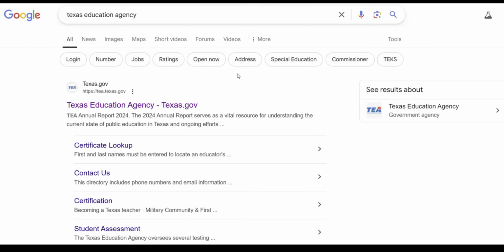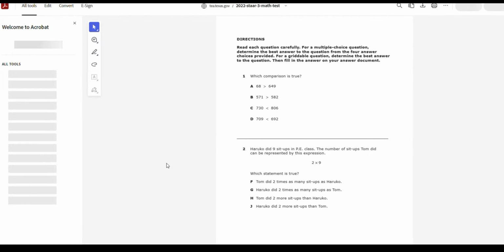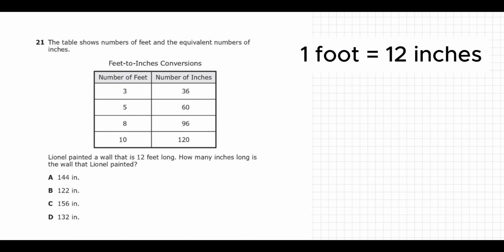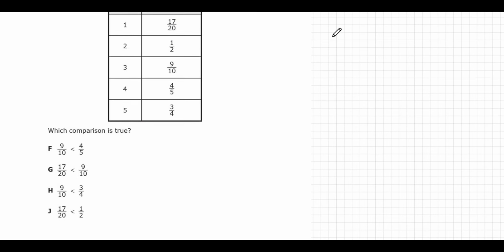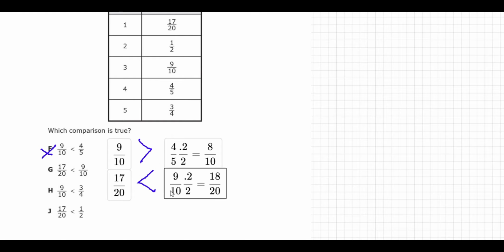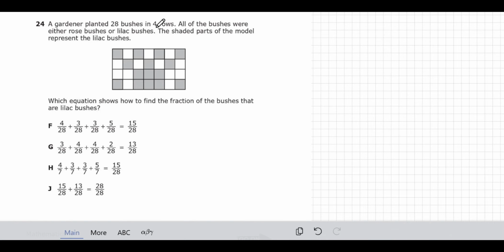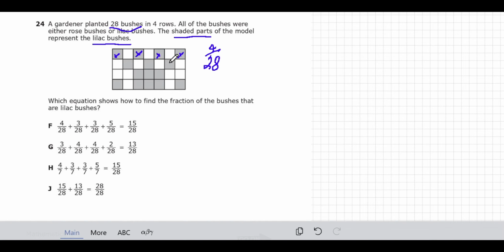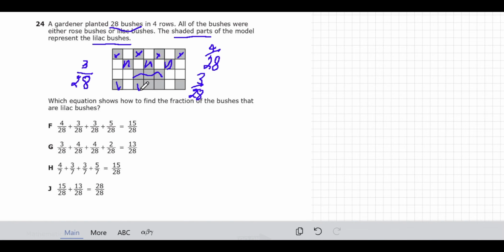4th Grade STAAR Math Test Prep: TEA Released Questions 21 - 24